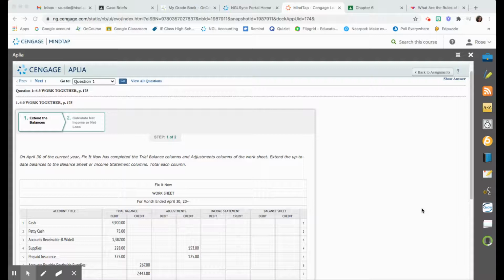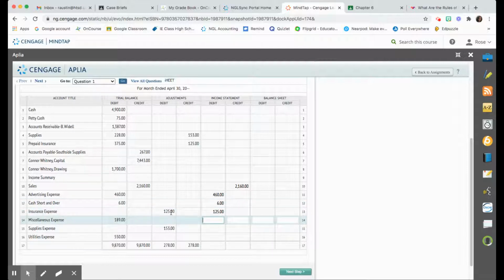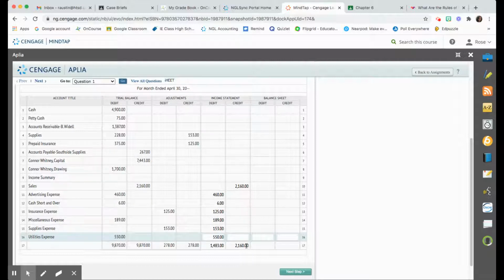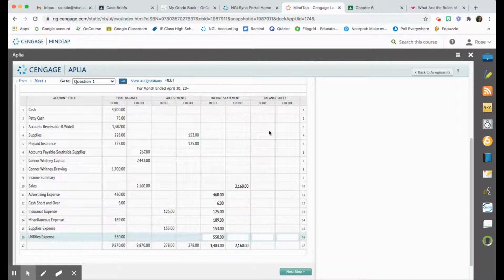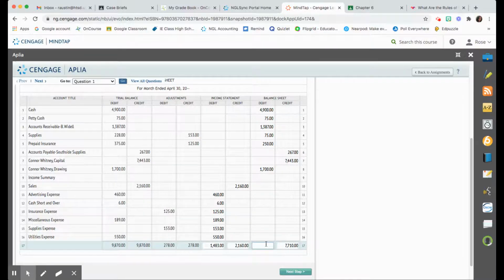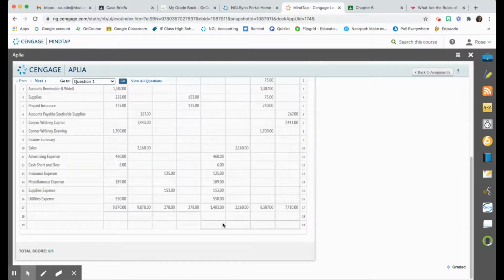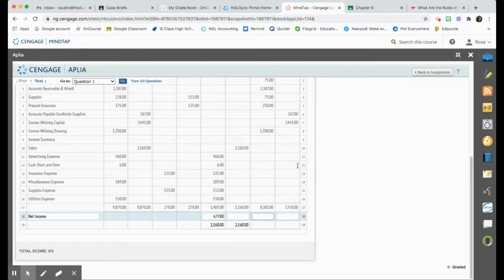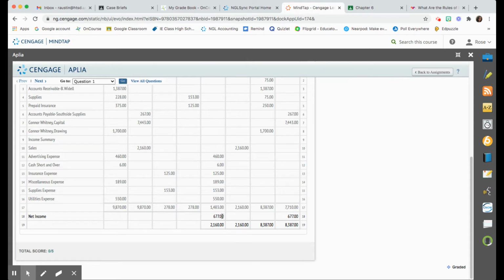6-3 Work Together Tutorial